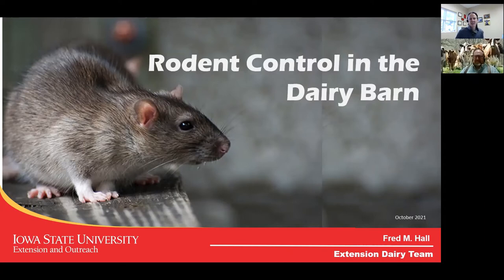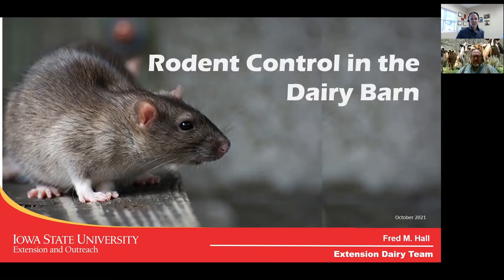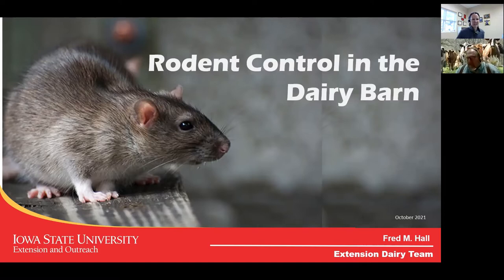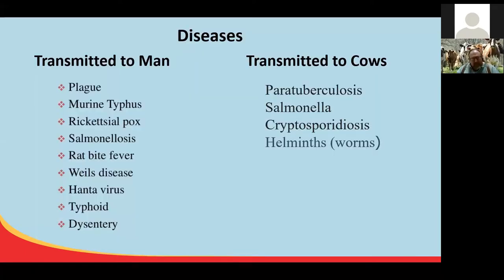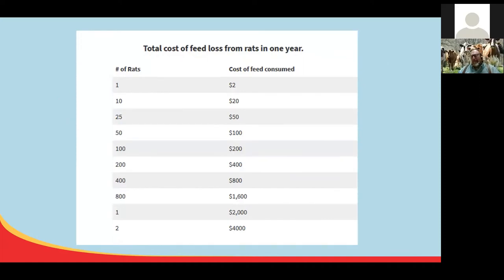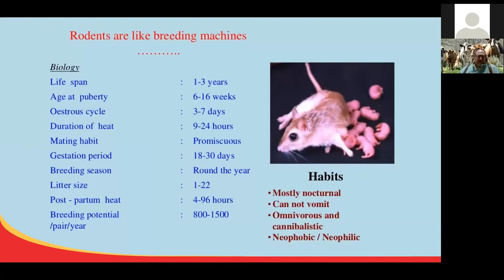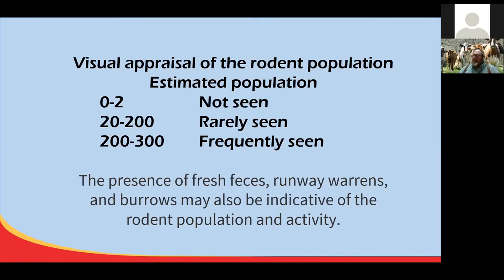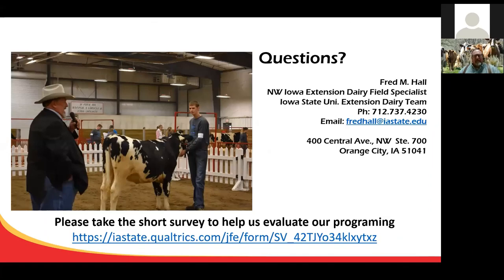Rodent Control Webinar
Fred Hall discusses steps to control rats and mice on the farm. He will walk through the “ups” of rodent control - seal up, clean up, count up, trap up and bait up as each of these “ups” are an important aspect of controlling rodents.